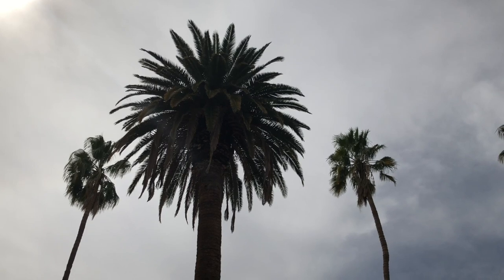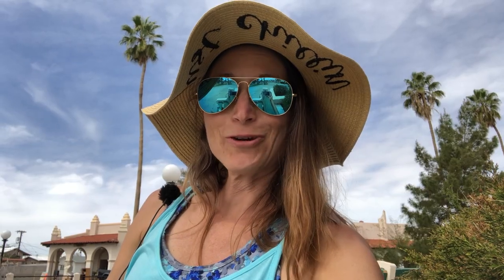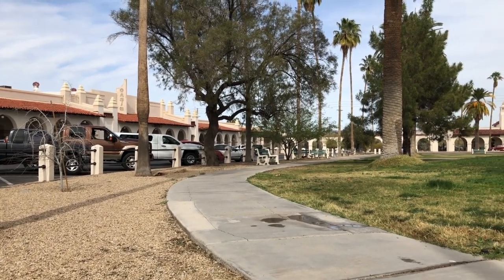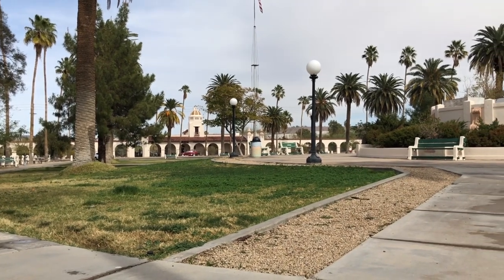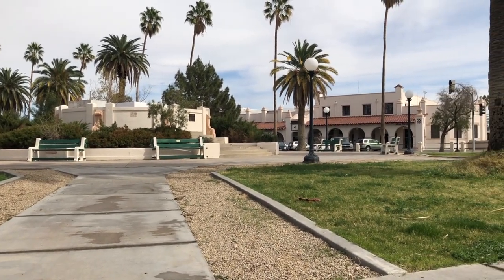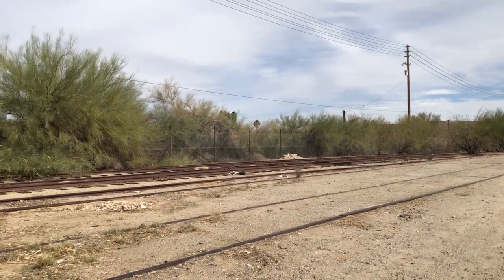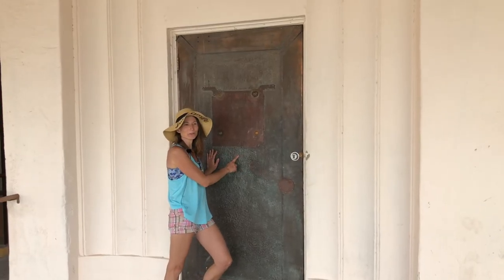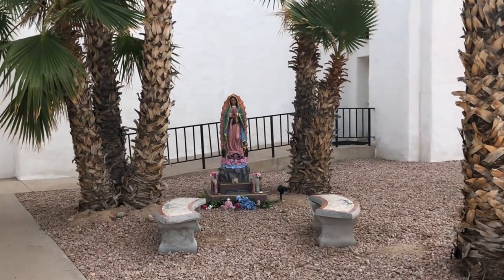Best Street Art North of the Mexican Border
Hey Sightseers! We left Quartzsite and headed south & east. Where do you think we ended up? No, not in Florida. We landed in Ajo, home to some of the best street art north of the Mexican border.

Want to sightsee via virtual reality? Check out my 360Thursday playlist of sightseeing videos in VR 360 HD 4K format:

Want to find out what a typical day is like in the life of a sightseer?

Love urban & rural exploring? Check out this playlist of really cool abandoned, yet, not forgotten places in America:

Curious about why folks are so fascinated with the Salton Sea? Check out this playlist of Salton Sea oddities, sights, and towns:

Love sightseeing quirky & strange oddities? Check out this playlist of strange, unusual, or weird roadside attractions in America:

Want to "tip" the "trip jar"?
You can do so through one of two ways:
1) Use your gmail via GoogleWallets at wallet.google.com